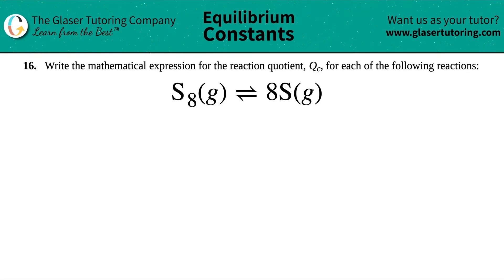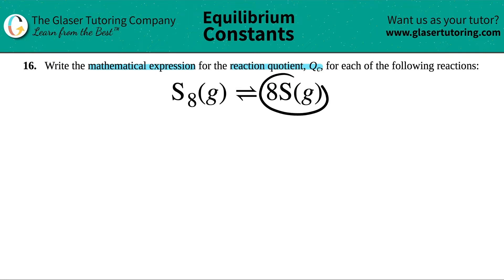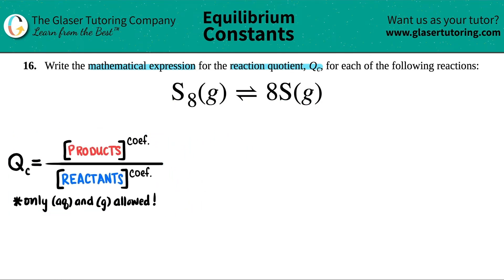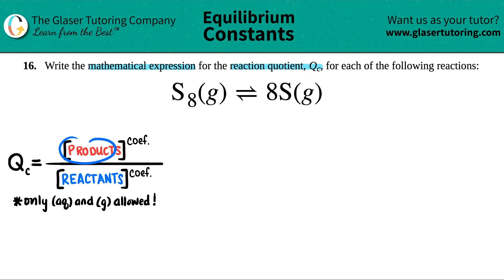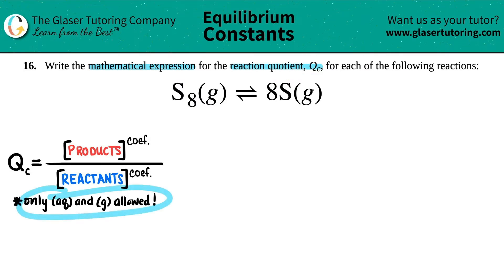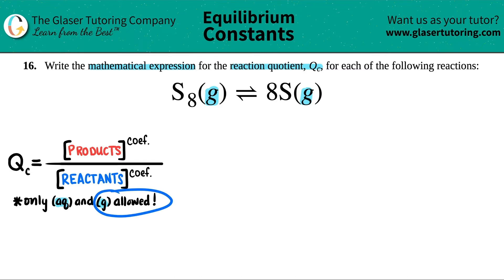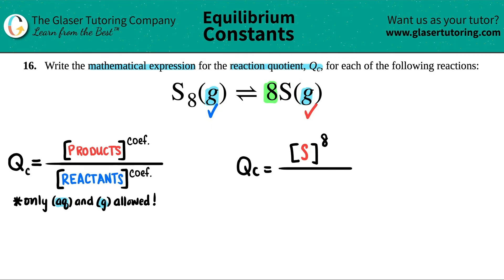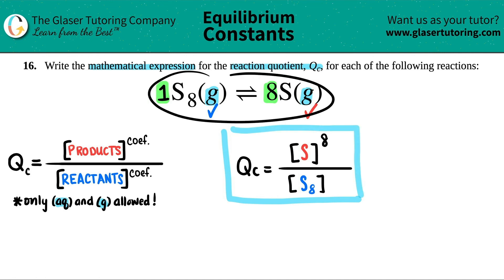13.16h | Write the reaction quotient, Qc, for S8(g) ⇌ 8S(g)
(h) S8(g) ⇌ 8S(g)